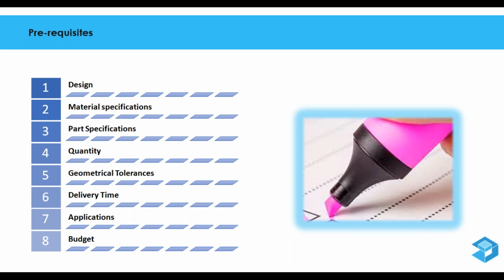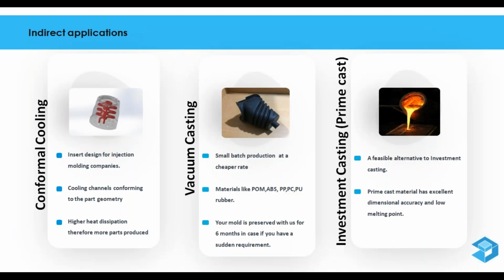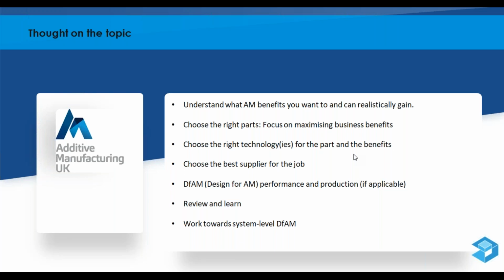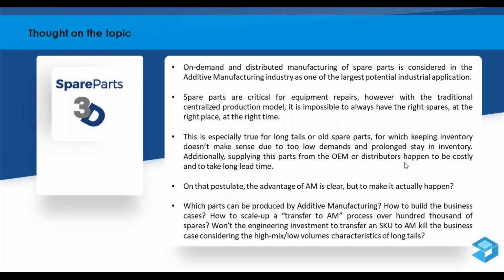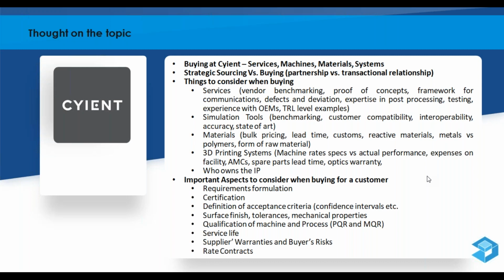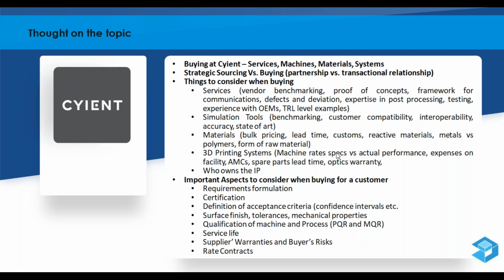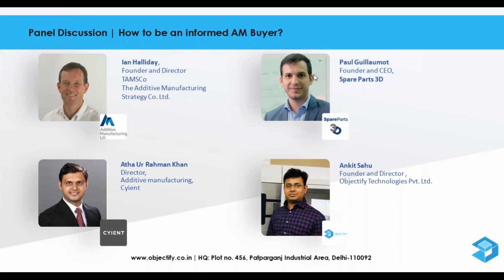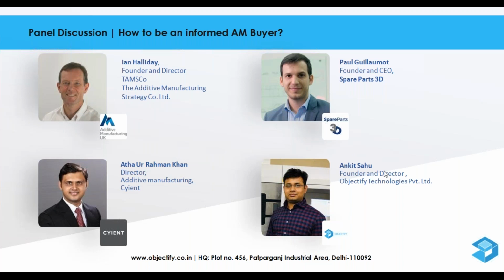Advanced Additive | Session 1 | How to be an Informed Additive Manufacturing Buyer?